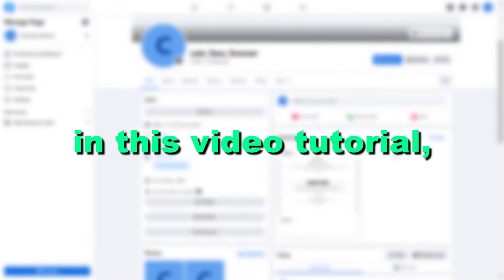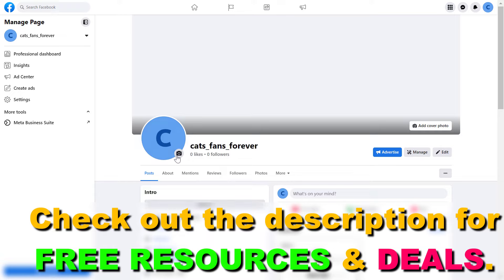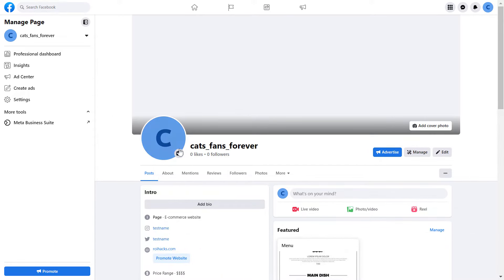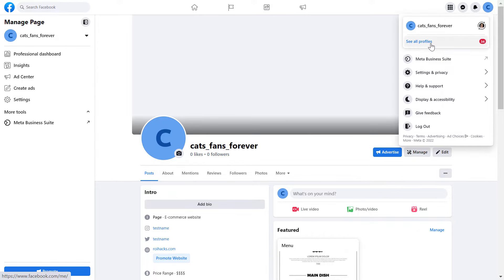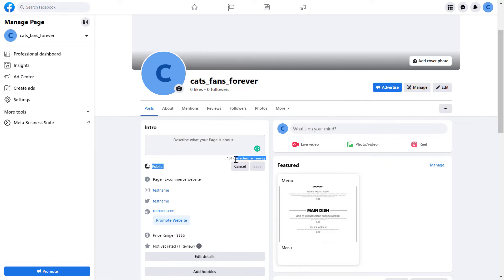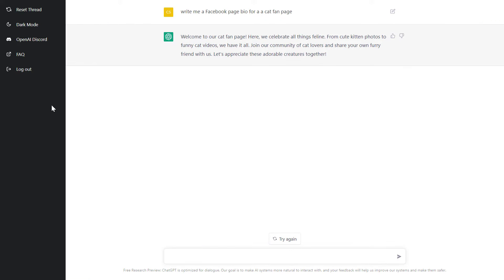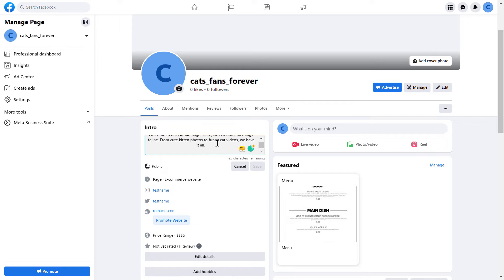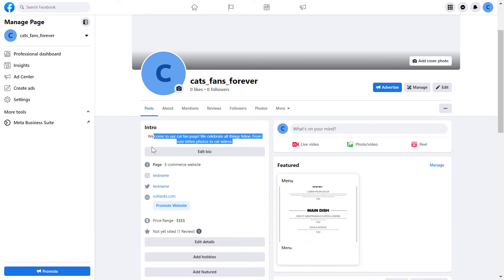How To Add a Bio To A Facebook Page? [in 2024]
. - Learn how to add a bio to a Facebook page. A Facebook page bio is similar to the Facebook page description - (classic pages used to have descriptions, new pages have bios)

✅ How To Add an Administrator to Facebook Business Page? - Complete blog post

In this video tutorial, we are going to show you how How To Add an ad admin to a Facebook Business Page.

How To Add Admin To A Facebook Page?

Here is the step by step process of adding an admin to a Facebook page:

Go to the Facebook page you want to add the admin to.

On the left sidebar menu, scroll down and click on “Settings.”

On the left sidebar menu, again click on “Page roles..

Here you will see a section to assign a new Page Role.

Add the name or the email of the person whom you would like to add as a Facebook page admin.

Then set his or her role as “Admin” by clicking on the dropdown menu of role options.

You will see a notification with something like this: “If you’re adding a new admin to your Page, please keep in mind that they’ll have the same permission as you do to make changes to this Page.”

You will be also be prompted to re-enter your password so Facebook knows it is really you who is giving the new page role.

The person will receive a notification and can accept the Facebook business page admin role

What You Can Do As A Facebook Page Admin?

This is a list of things that only an admin can do.

Manage Pages: The admin has control over all the profiles and pages on Facebook, including deleting them or changing their name.

View Insights for this Page: You’ll be able to view data about how people are interacting with your page without having to

Send messages as the Page: You can send messages as the Page and post as the Page

Respond to and delete comments and posts to the Facebook Page: You can respond to and delete posts people have made on your Facebook Page

Post updates as the page: With this privilege, you’ll be able to post status updates for a Page.

Designate someone else as an Admin of my Pages: If you don’t want to do it yourself, designate someone with admin privileges or add other administrators

Remove and ban people from the Facebook Page: If you want to remove someone from your Page, you can simply ban them and they won’t be able to post on your Page

n